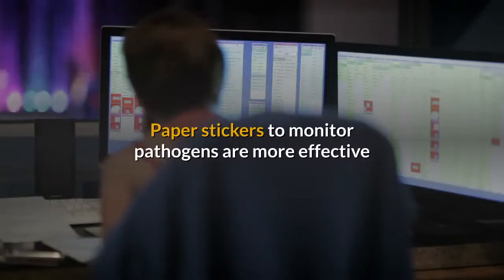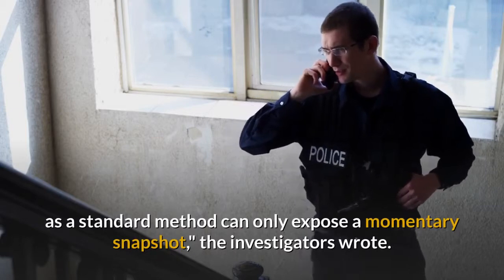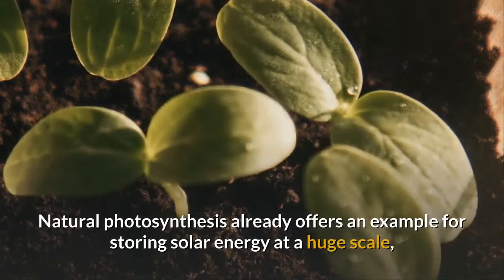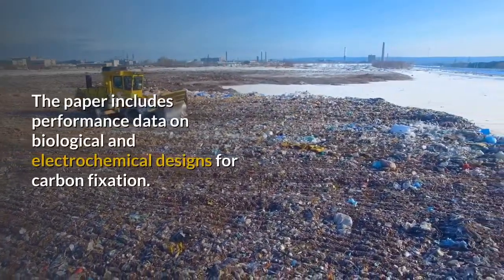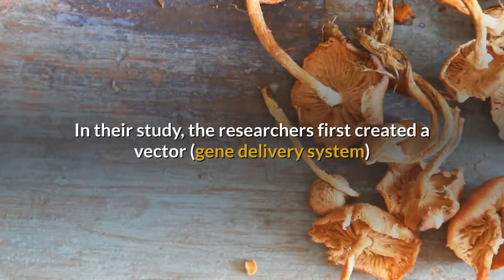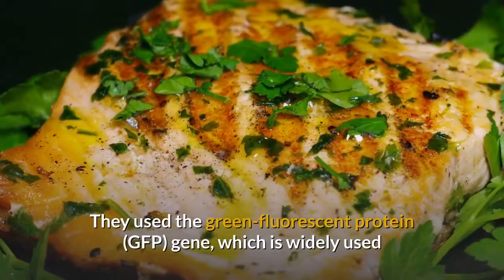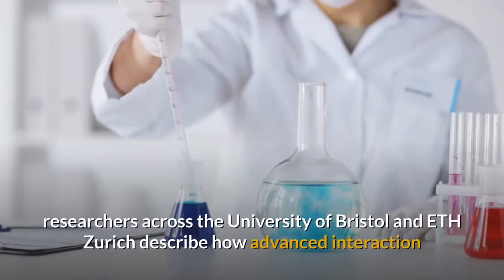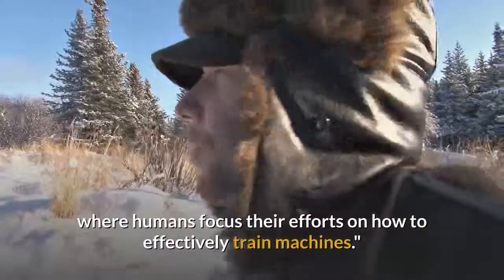Paper stickers to monitor pathogens are more effective than swabs